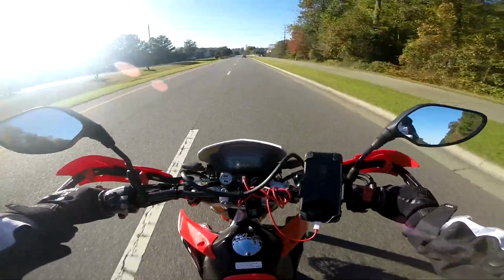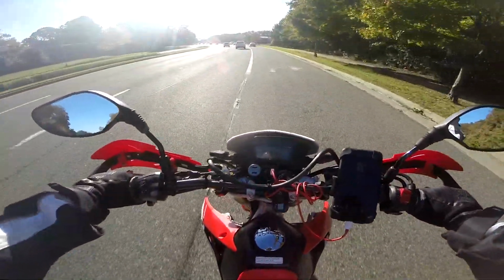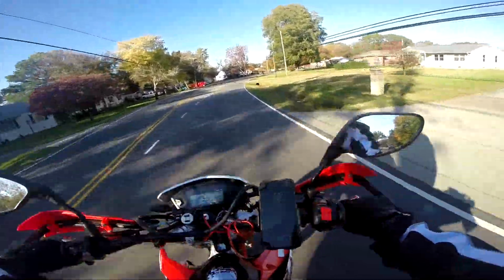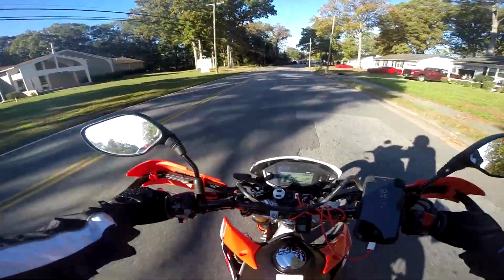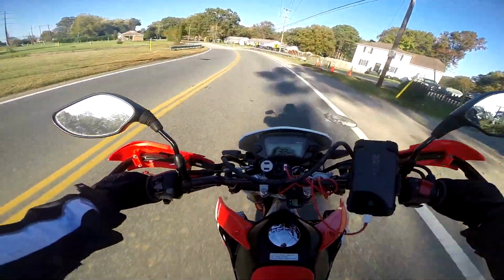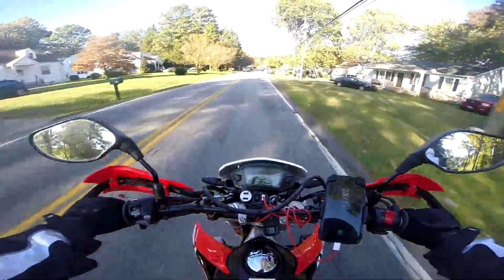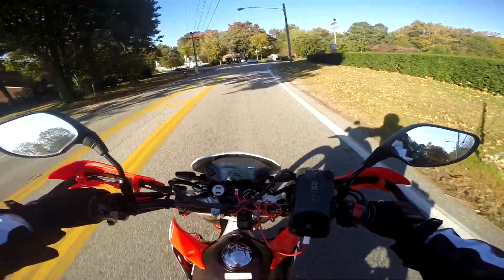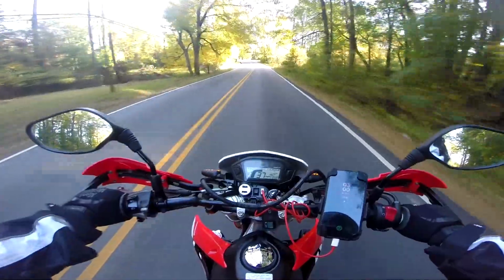Honda CRF 250L | On Road Review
I have owned the 250L for about 10 months now and have put some miles on it. It does very well on road for a 250. If you are thinking about buying one, you wont regret it if you buy it for the right purpose.